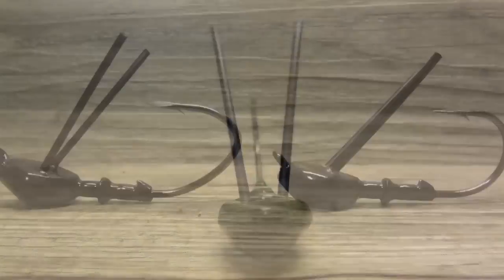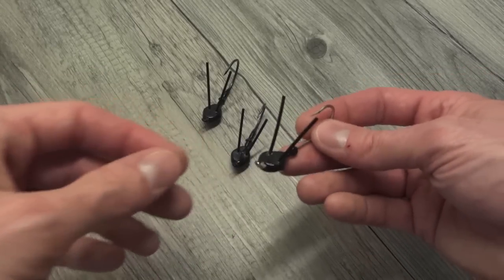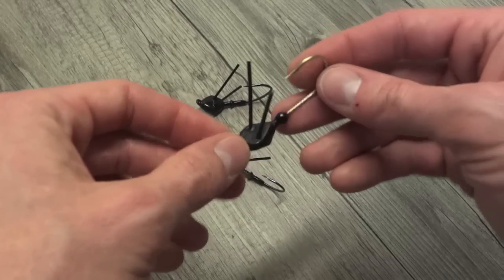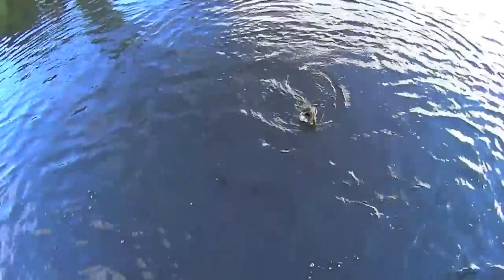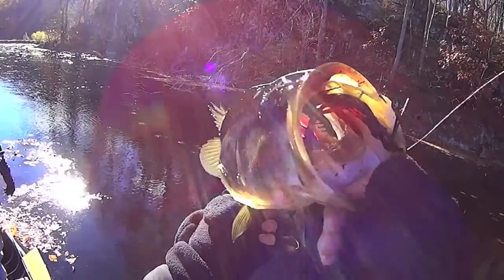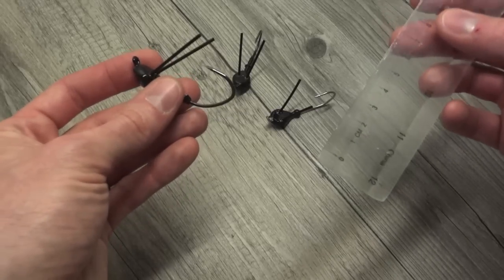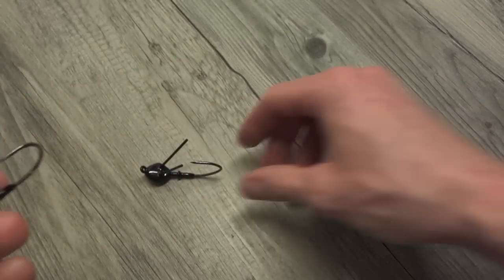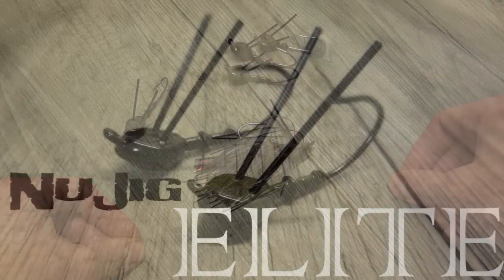NuTech Lures: NuJig Elite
Let's cut to the chase.  In my opinion the NuTech Lures NuJig is the best jig that exists.  In short, it is more weedless than any other jig... bar none.  It also has attributes which the manufacturer claims causes it to "right" itself in the fishes mouth and hook the fish in the upper portion of the mouth (usually hard and bony).  In the last year of fishing it I can fully attest to its superior ability to not get snagged, and although I don't fully understand how it works, it does in fact hook fish in the upper portion of the mouth nearly every time.
This newest version is called the "Elite" and brings with it a new hook both in manufacturer (Trokar vs Owner) and size (5/0 vs 3/0). While it is slightly larger it is not a huge difference. However, if you are in need of some jigs I would encourage you try the NuTech NuJig product. NuTech has some great videos describing how the jig is unique and how its attributes actually work. definitely worth a watch. In a sea of absurd manufacturer's claims NuTech has established that they make a product based in scientific advancement. With a motto of "Physics of Fishing" I think they are doing something right.